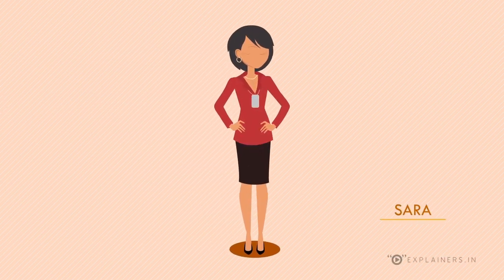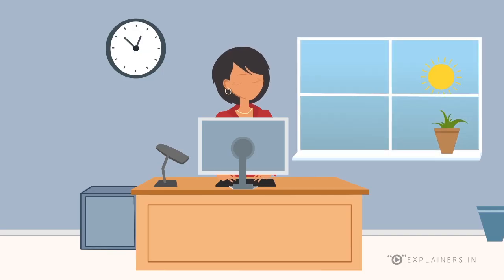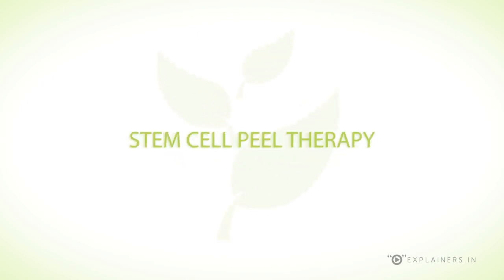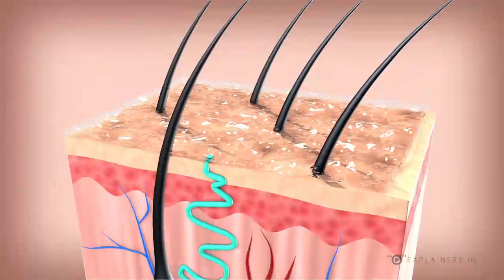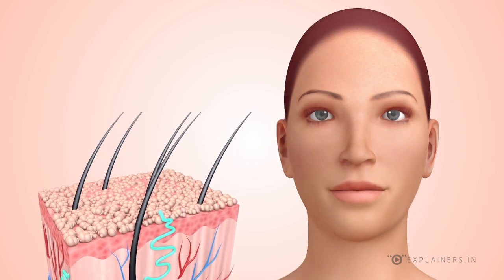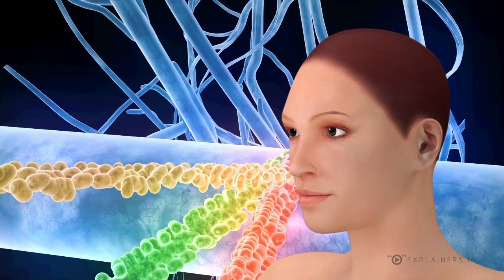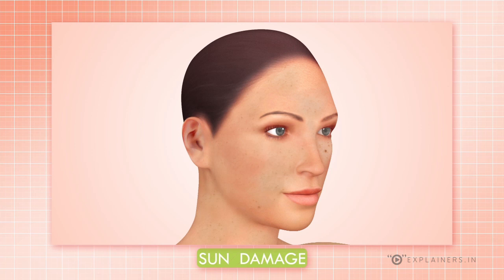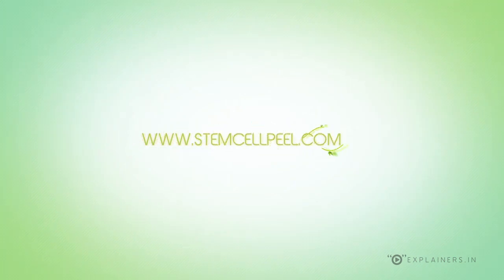Biotex Explainer Video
We have created an explainer video for BIOTEX, to explain how stem cell peal therapy works.
Scope of work included creation of Motion Graphics video, 3D Modeling, Texturing, Lighting and Animation.
BIOTEX is based in MUMBAI, INDIA.